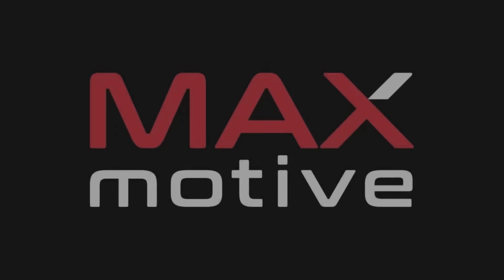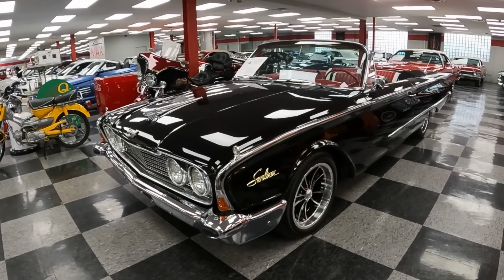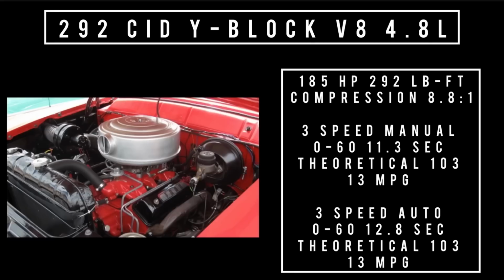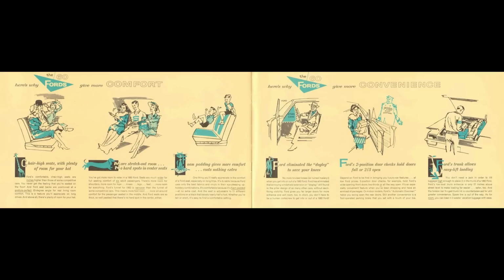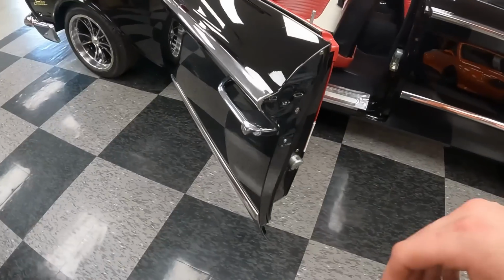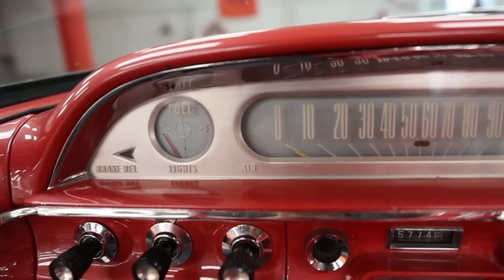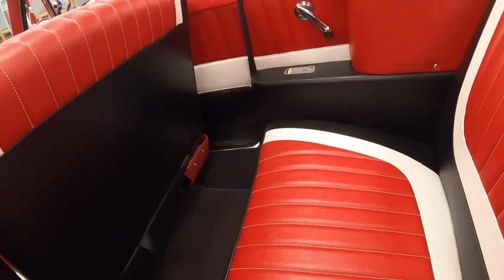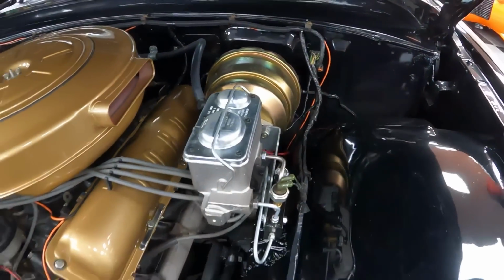1960 Ford Galaxie sunliner￼, one year only body style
Back at max motive to take a closer look at this absolutely stunning 1960 ford Galaxie sunliner. Take the tour, model back ground, different body styles, dash tour buttons switches and knobs, remember to stick around for name that tune =) enjoy this one
Lots of specs. This car is for sale if click link below for more information and pricing

If you’d like to get in touch with me shoot me a comment in comment section or check out Facebook group